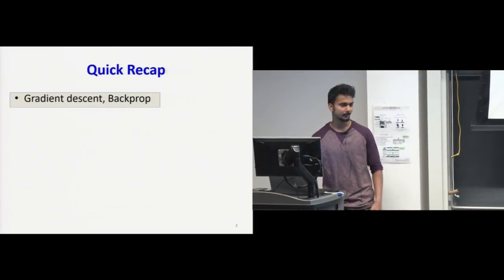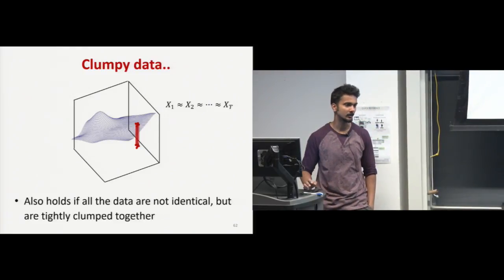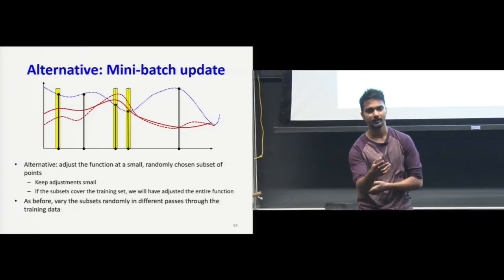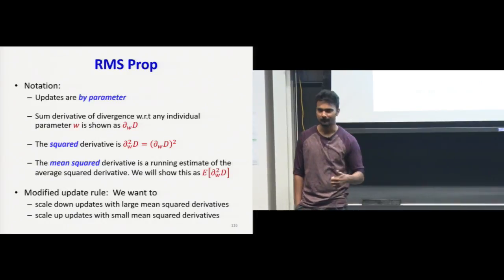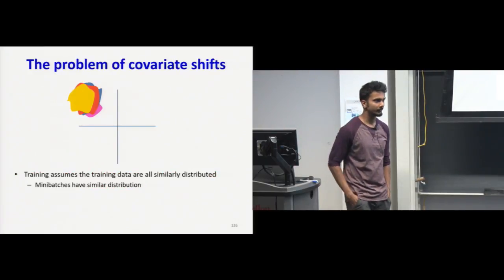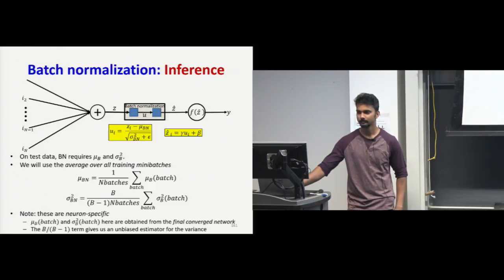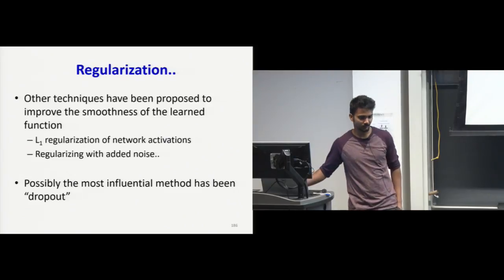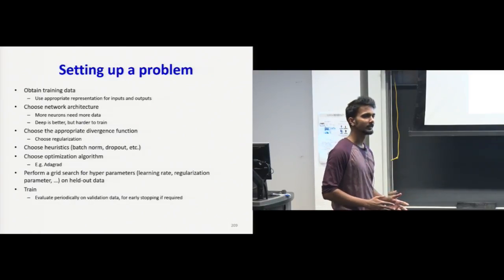F18 Lecture 7: Optimization Part 2